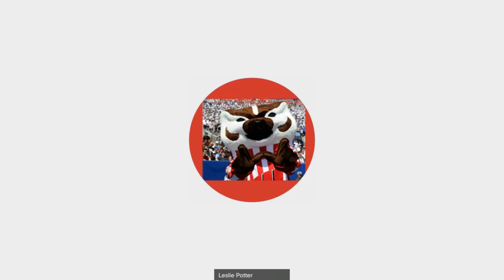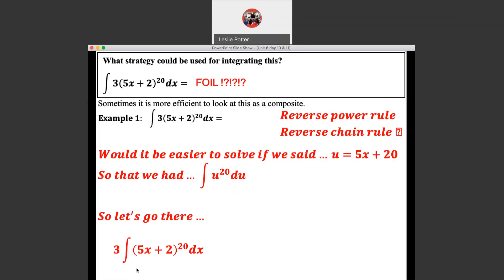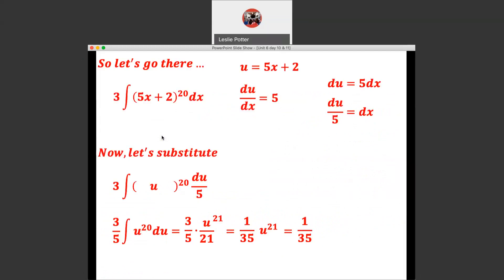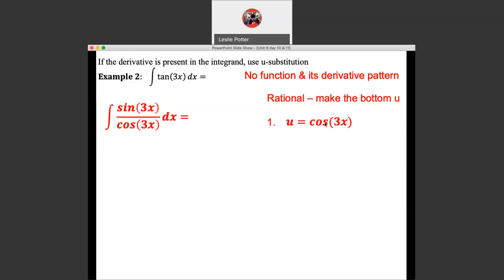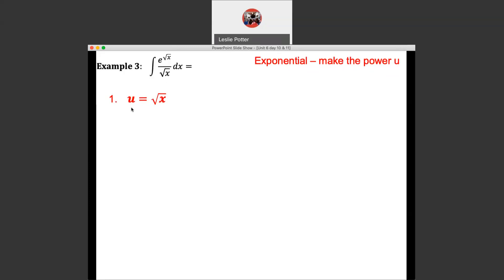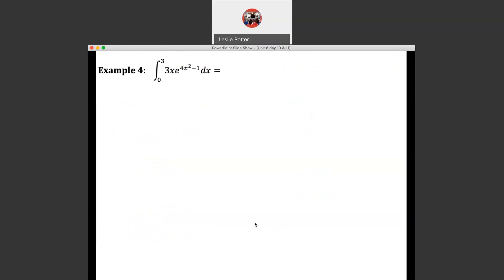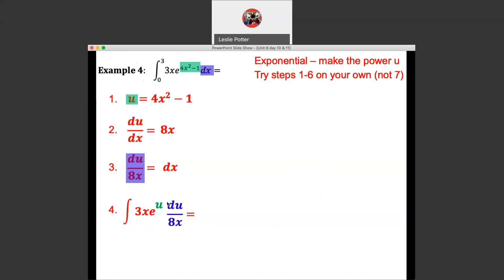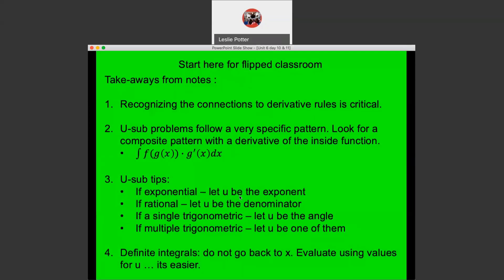APAB Unit 6 day 10 notes